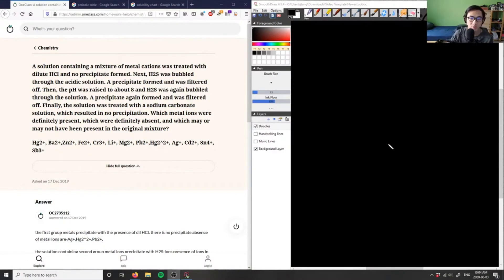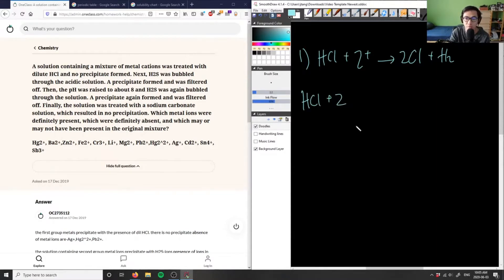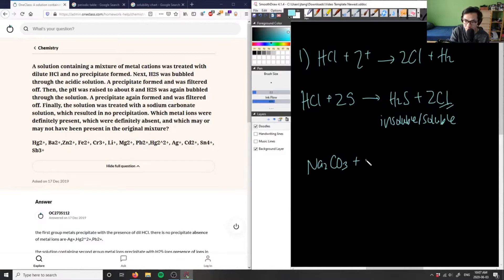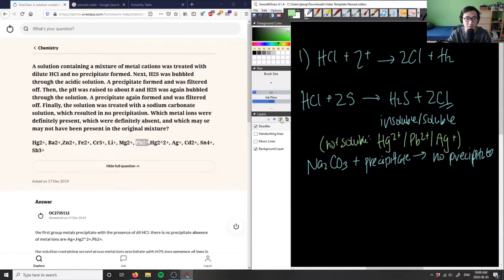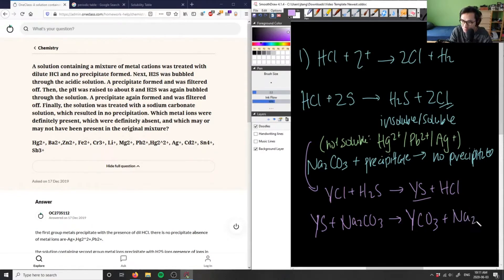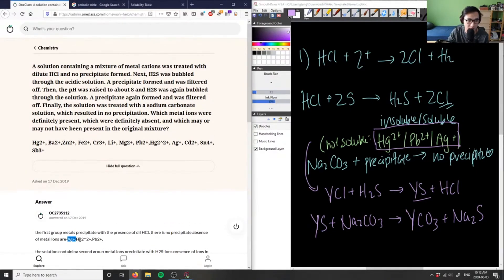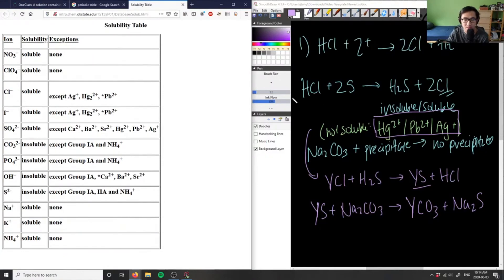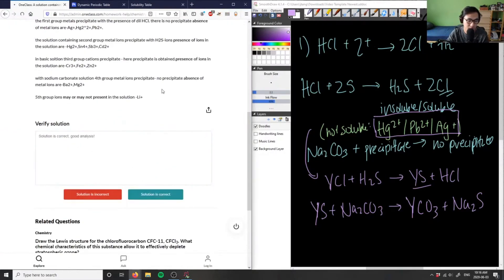a solution containing a mixture of metal cations was treated with dilute hcl